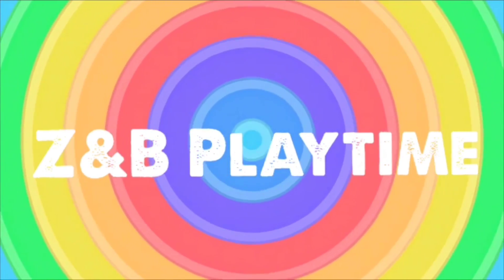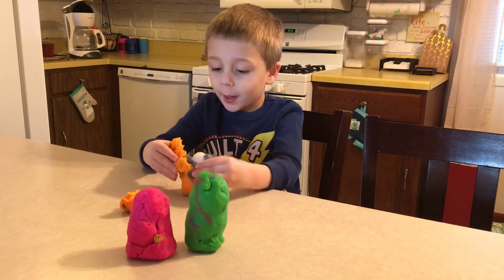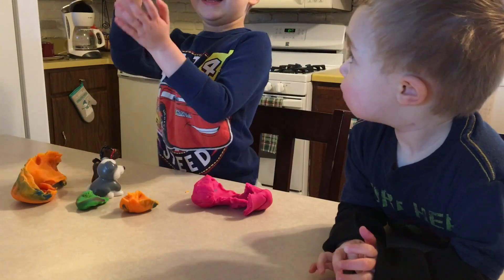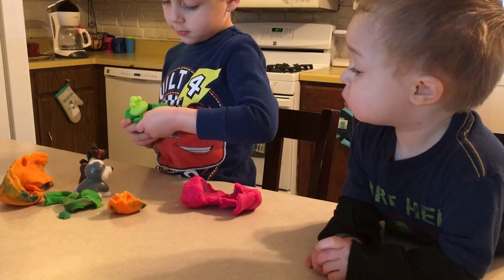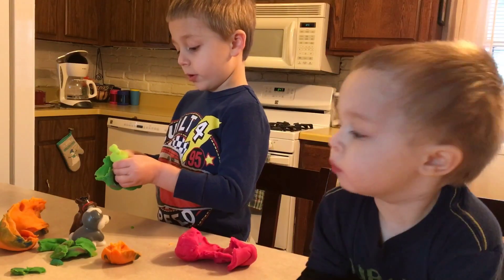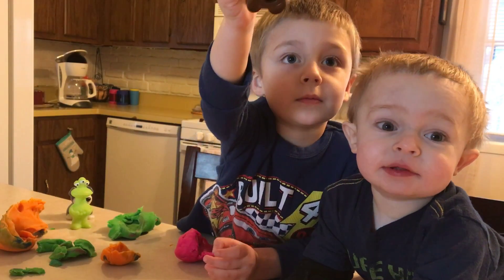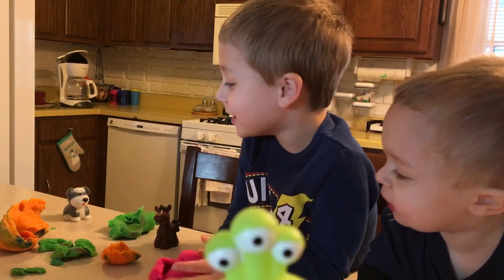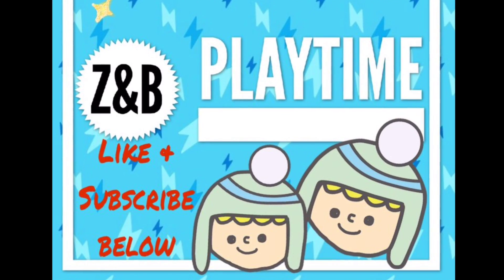Play-Dough Surprise Eggs! Colors, Numbers, and Animals!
Can you guess what's inside these surprise eggs? Learn about colors, and the number 3! Answer the questions from the video in the comment section below!